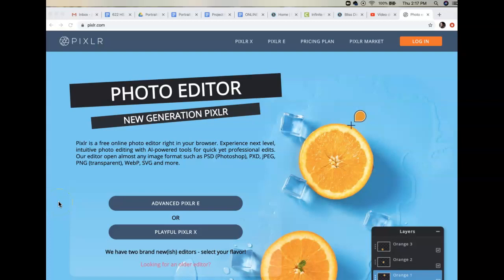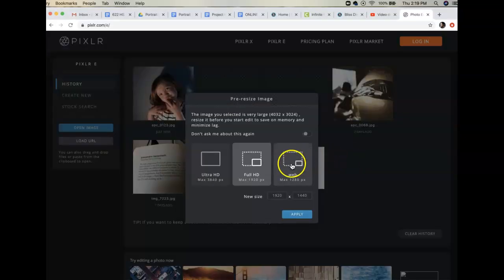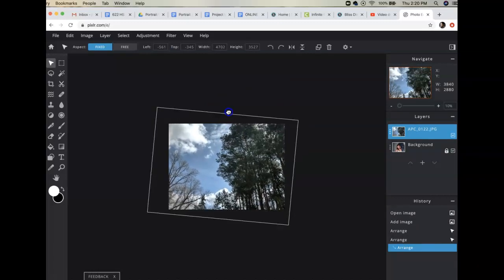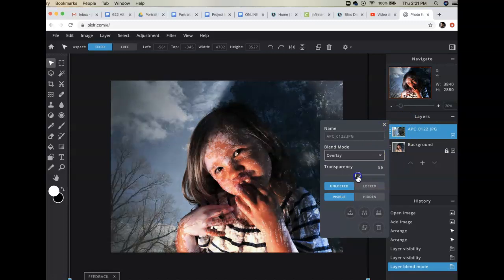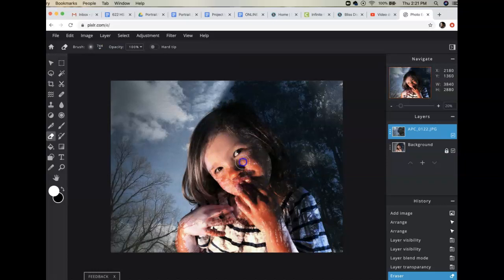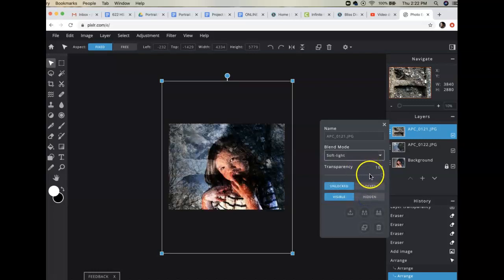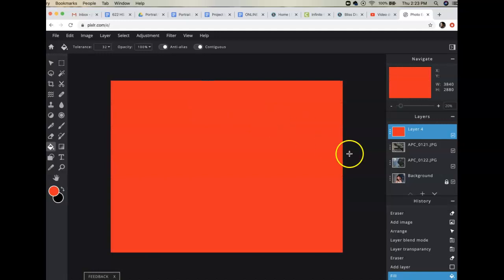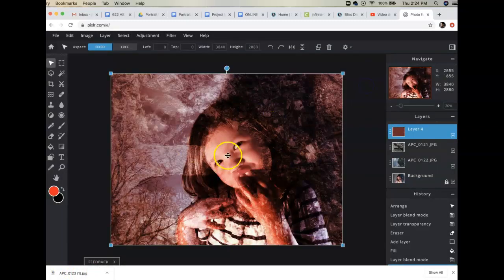Colortexturelandscapemontageportrait Layer Editing - Pixlr